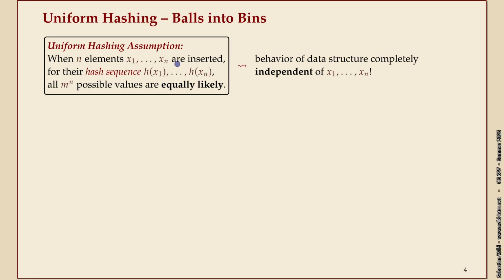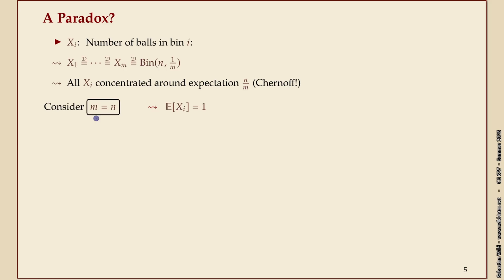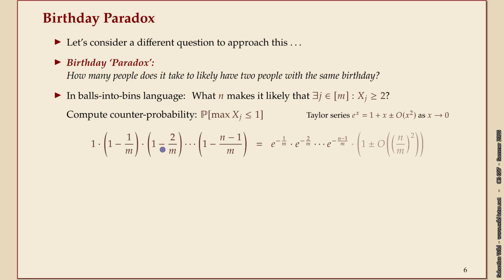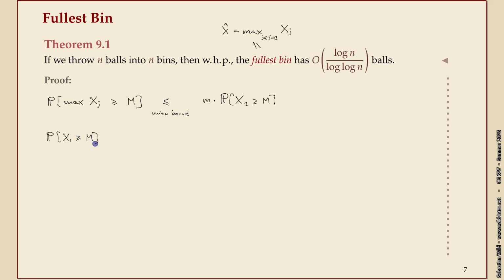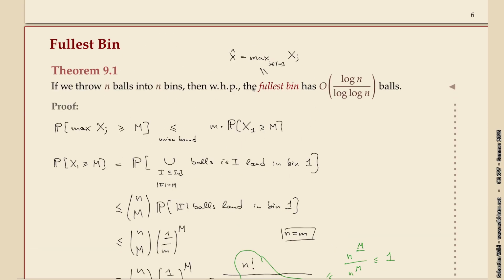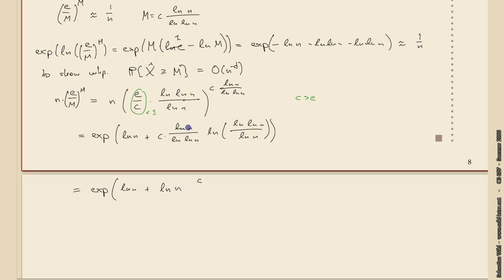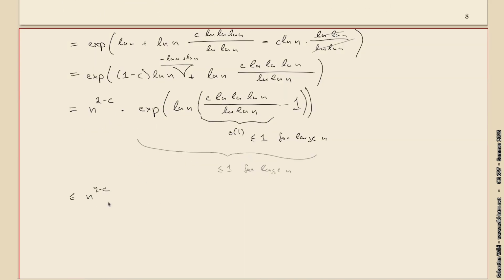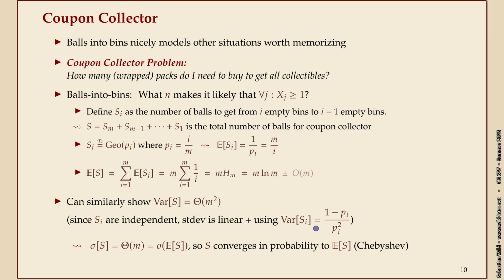Advanced Algorithms (Summer 2025) 09-2 Balls and bins